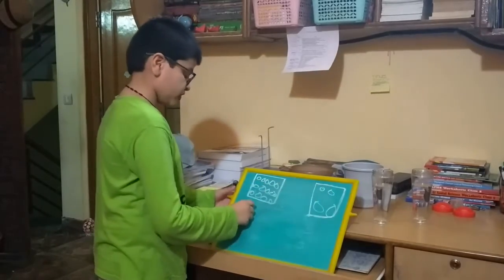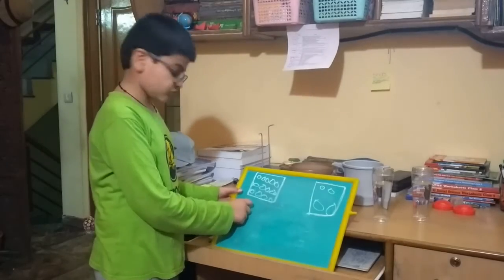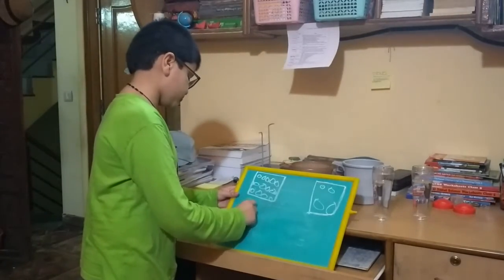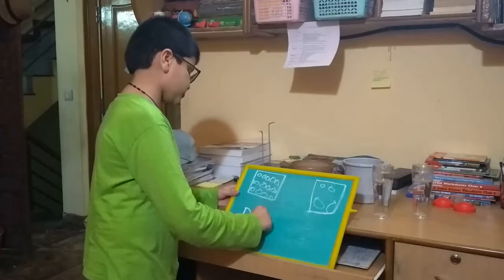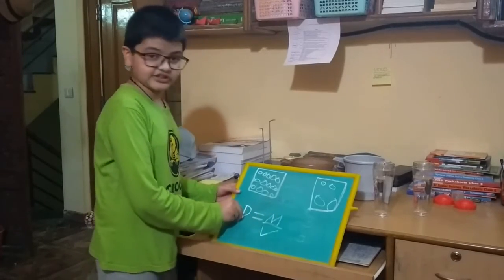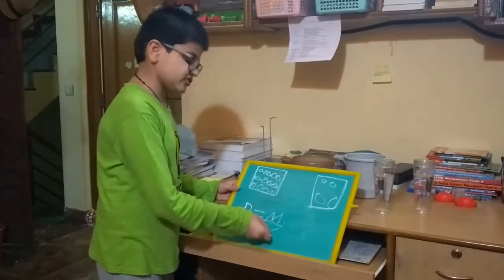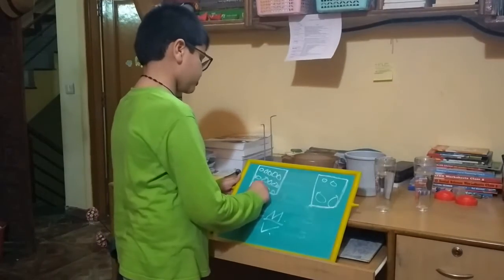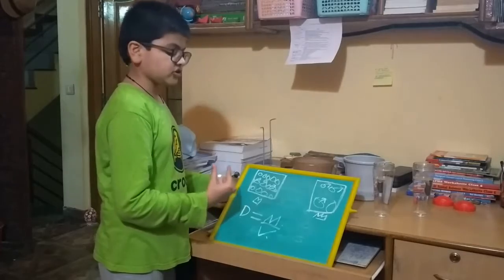Fluids-Density-Temperature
A talk by Akshobha Aravind on the topic of density and the influence of temperature on density. Conceptually, Density is the mass of an object per unit volume. In other words, it means how closely or sparsely are the atoms of an object are packed. The attempt is to understand not only the effects of density, but to also show that less dense the object, the more lighter it is. The experiment involves using hot and cold water and studying how they act when placed in room temperature water. The hot water that is less dense due to a higher temperature, will float on room temperature water, while the cold water that is more dense due to lower temperature will sink in room temperature water.